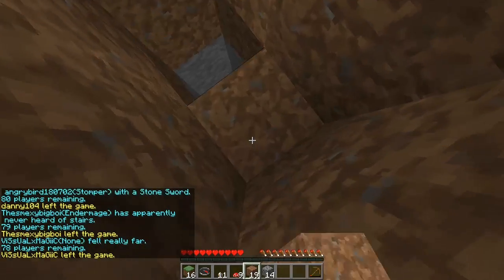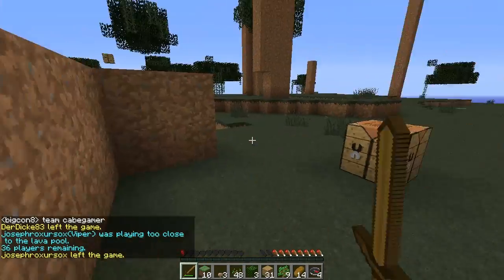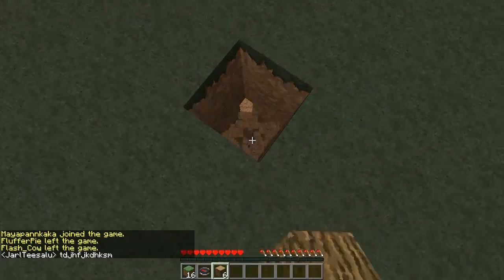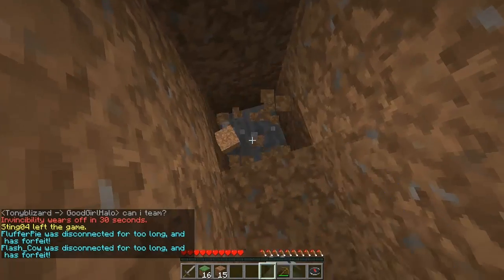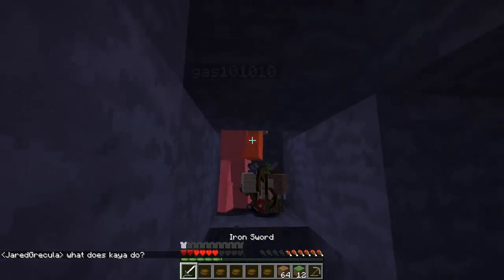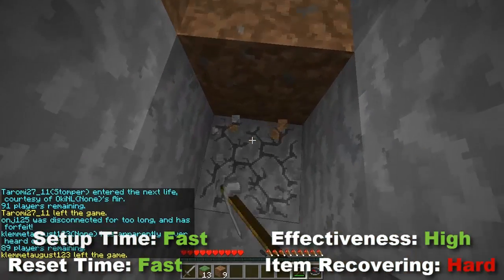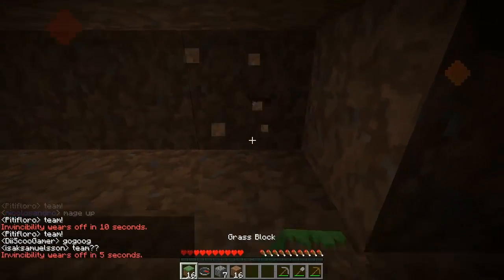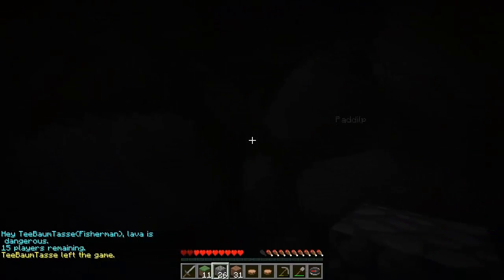Minecraft Hunger Games | 7 Kaya Traps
Sorry if I killed you :D and let me know of any traps you think i should try or any tips you have for me :D.

Texture Pack is 64 x 64 bit faithful :3